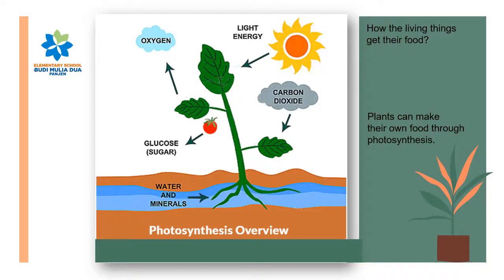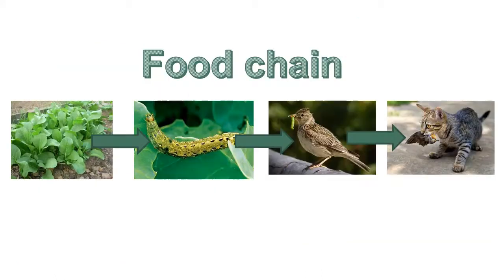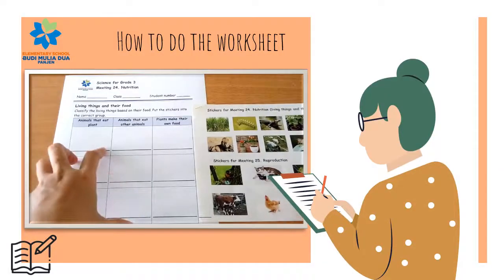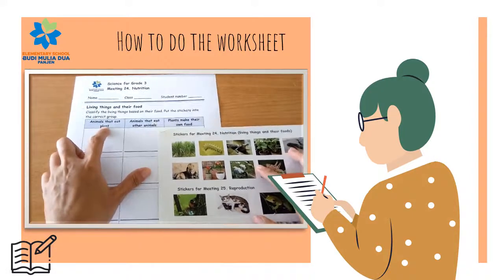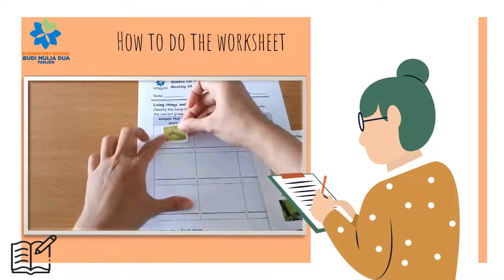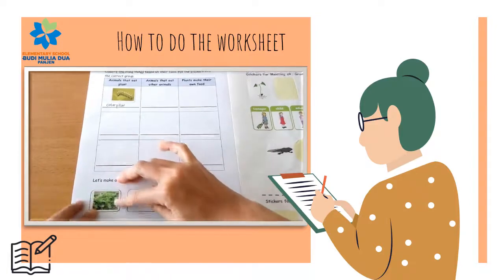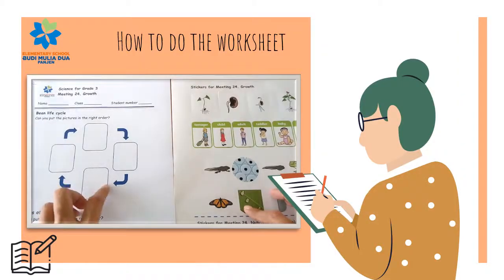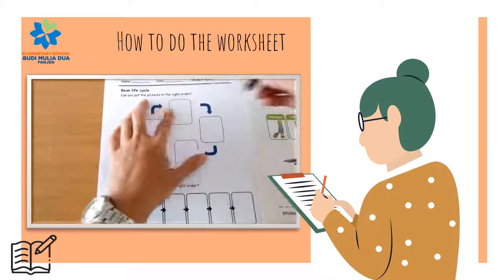Meeting 24 How The Living Things Get Their Nutrition And How They Grow 1| SCIENCE GRADE 3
Science with Ms. Laksmi